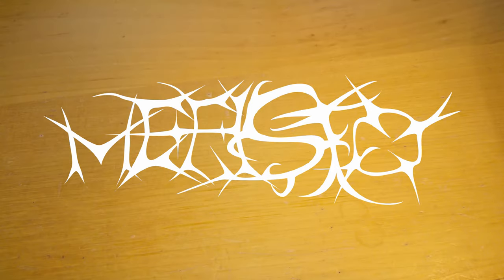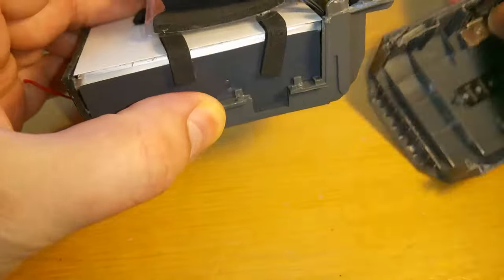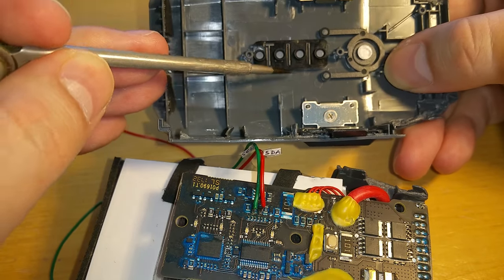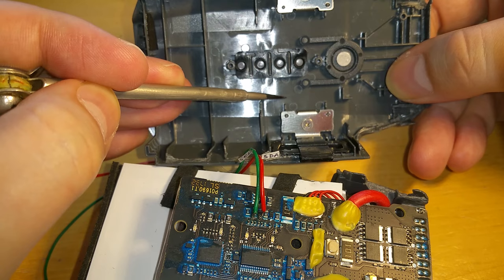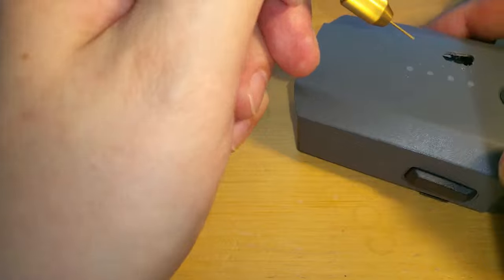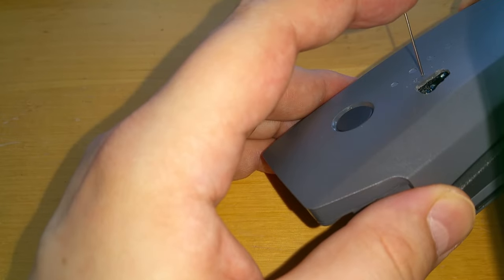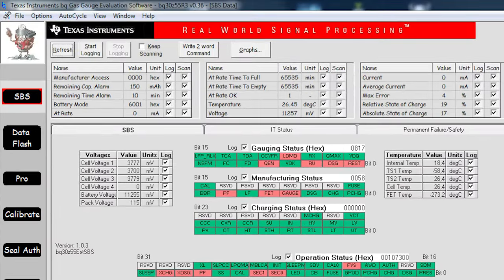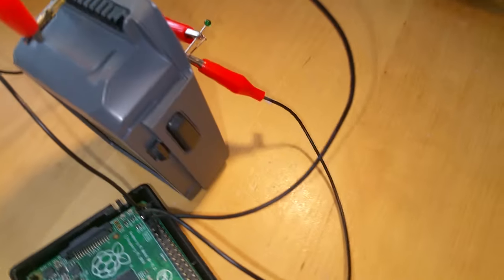Unlocking SBS-capable battery chip without expensive programmer - example on Mavic Pro battery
The procedure of clearing Permanent Failure (PF) flags on Texas Instruments BQ30Z55 chip, within Dji Mavic Pro battery. How to access the chip without opening battery shell, and how to re-program it with Raspberry Pi, or any I2C bus device. Presents the use of `comm_sbs_bqctrl.py` python script (from dji-firmware-tools package) for communicating with the battery. For list of currently supported chips, check file comment inside the script.

If your chip is not supported, you can easily modify the tool to add the support. It is an open-source, GPL-based python script. If your chip is supported, then the tool should work regardless of whether it's in laptop battery, drone battery on a different device. Some manufacturers provide custom firmware to the chips, but they usually add new functions, leaving the originally existing ones intact - so it should have little impact on the tool.

Clearing error flags within the battery chip will not fix the cells inside your battery. The PF flags are usually set for a reason. If cells need replacement, clearing error state is not enough to repair the battery. Though it may still be used to less demanding jobs, like power bank.

The tool can also be used to write new type and capacity of cells, if they were replaced by different ones. This requires reading the chip documentation and knowing which parameters to change.

Want to talk to me or greater community related to research on DJI product? Then join our Mattermost group: